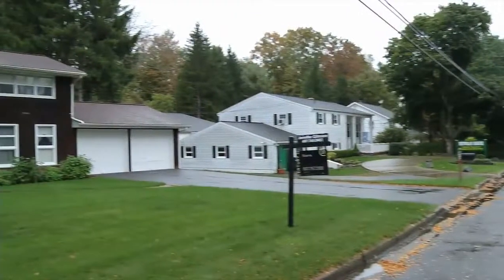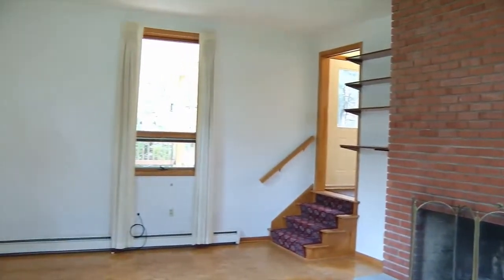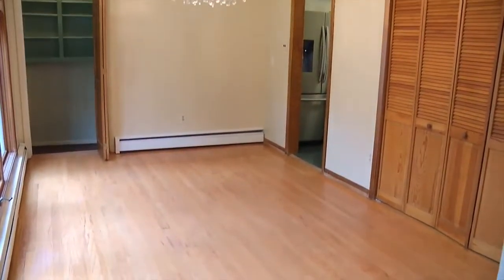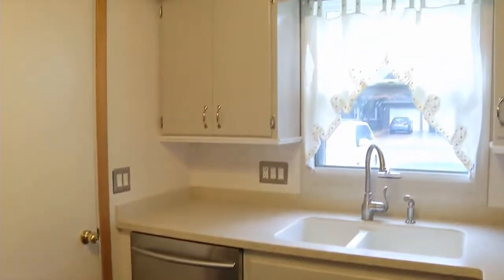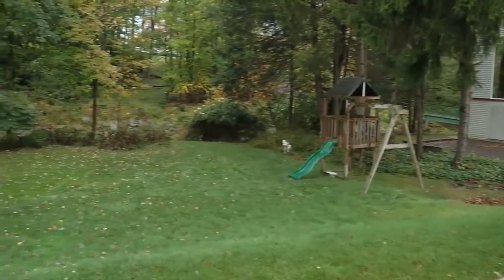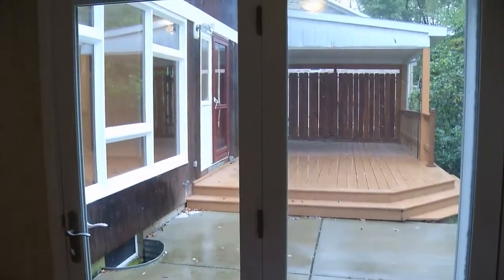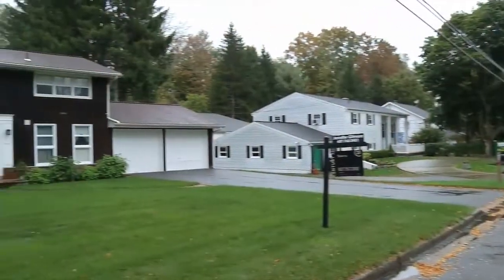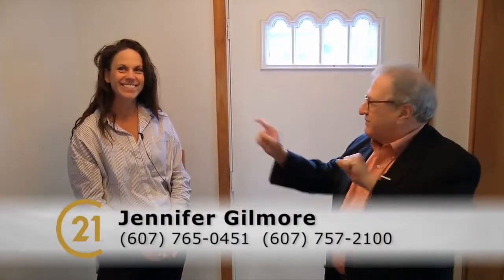404 Murray Hill Road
404 Murray Hill Road